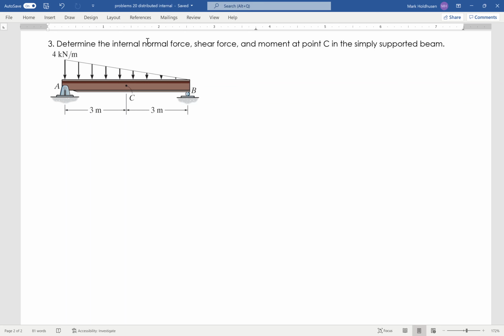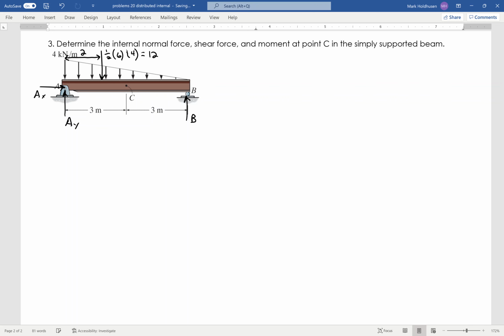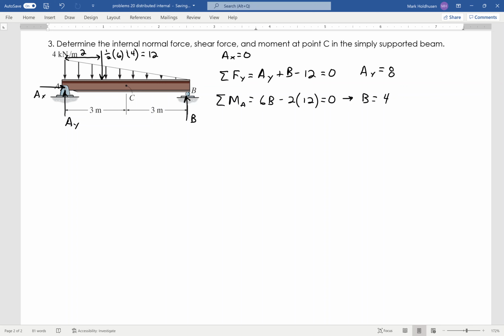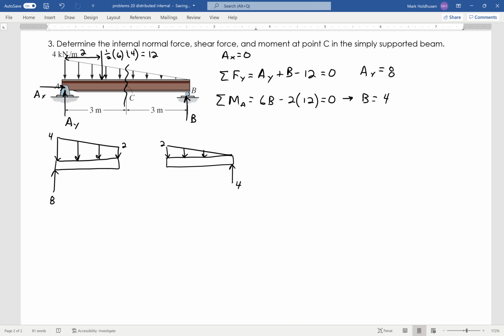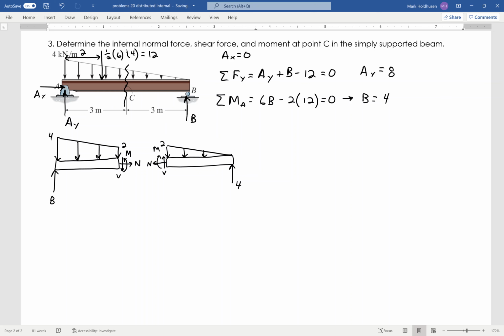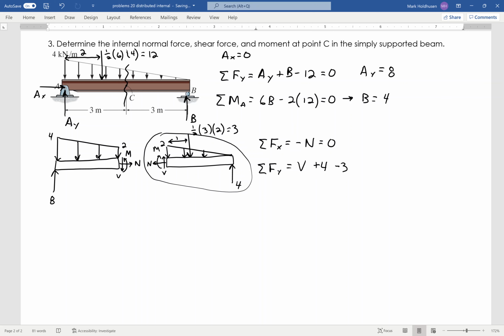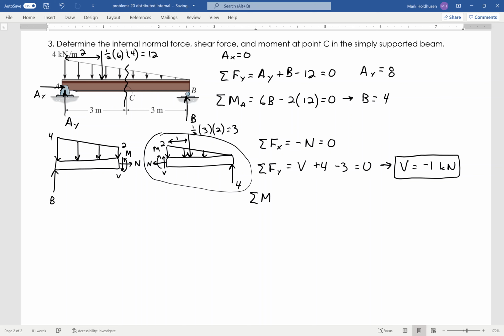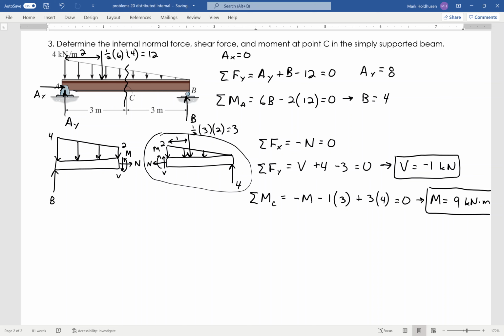ENGR 220 Internal Loading Example 3